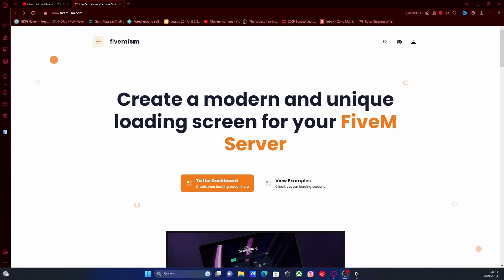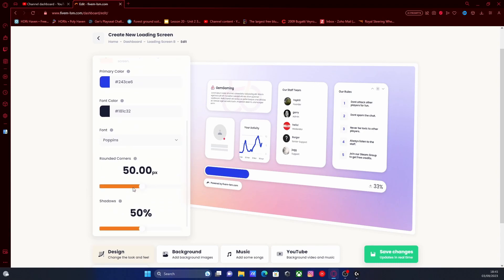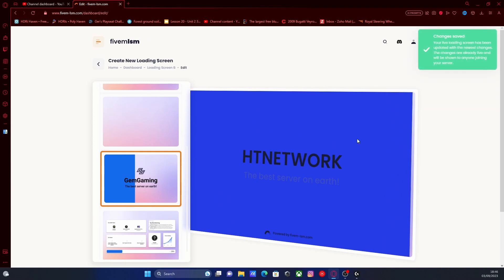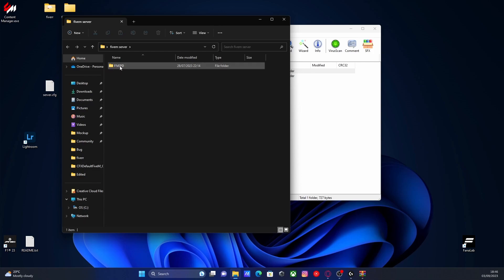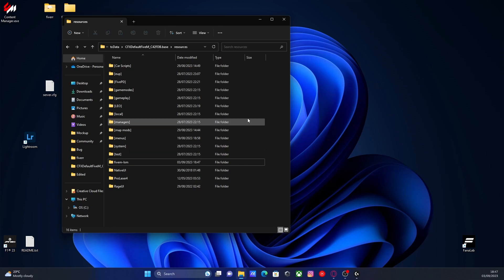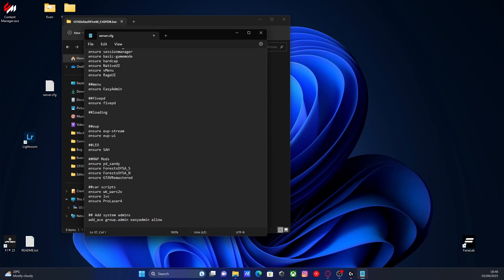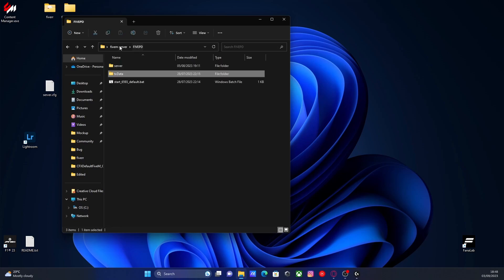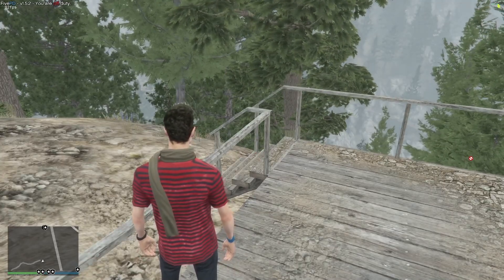How to add/install a Custom Loading Screen into a FiveM Server! 2024